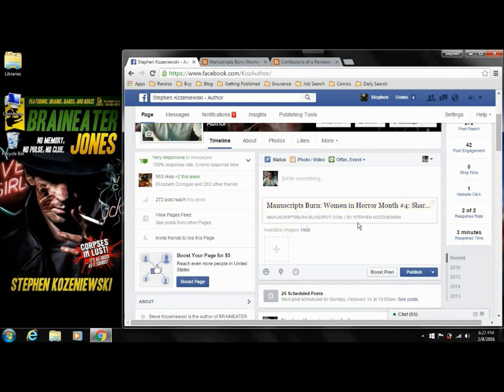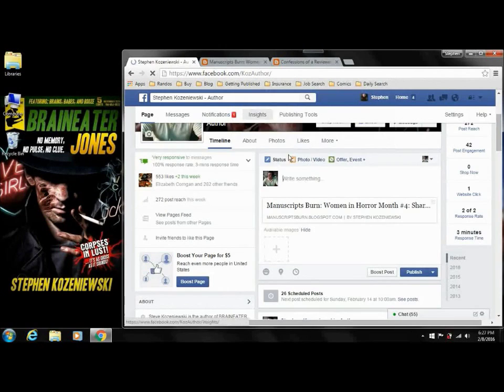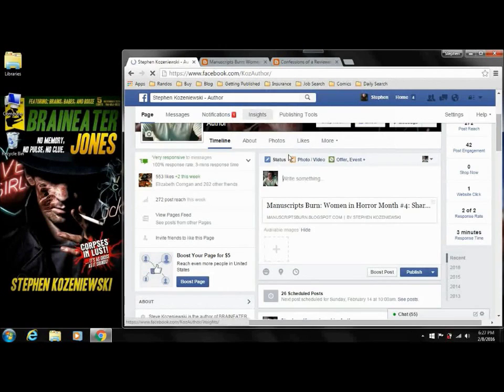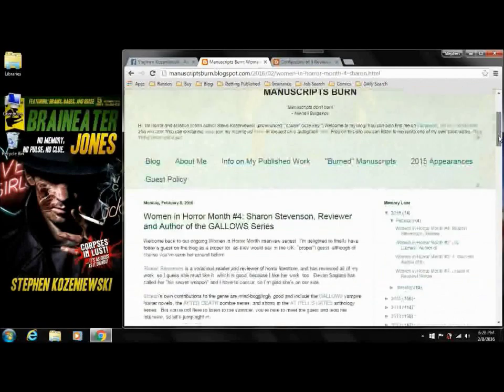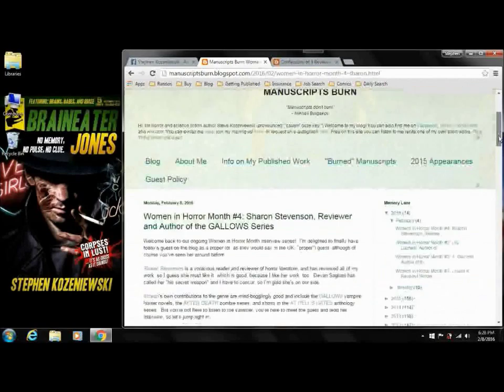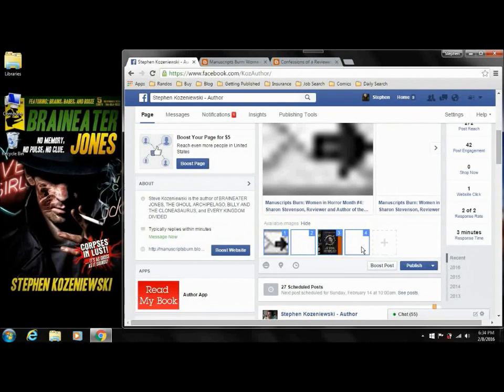Koz & Effect Episode 10: Posting Links With Images on Facebook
In this episode of my ongoing instructional video series I show you how to post links with images on Facebook.